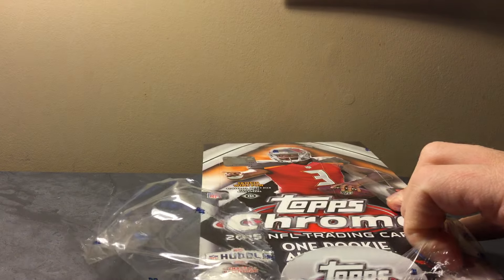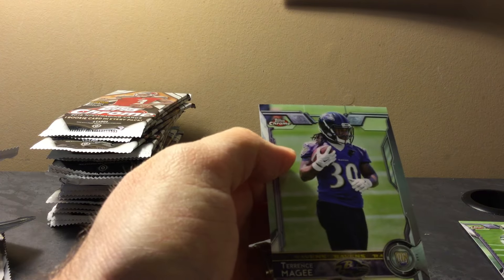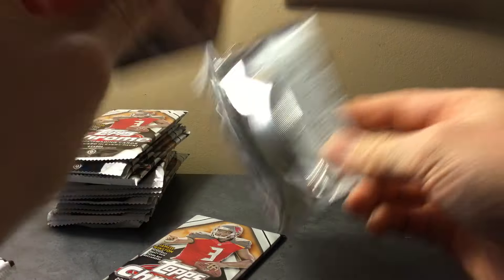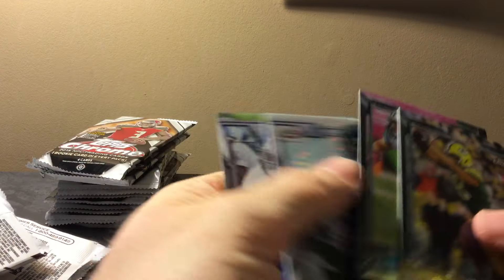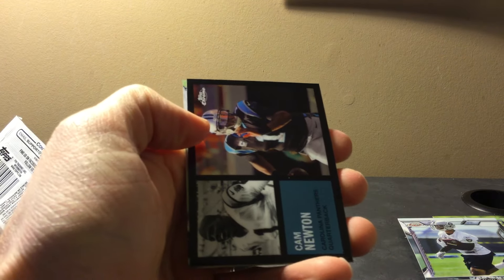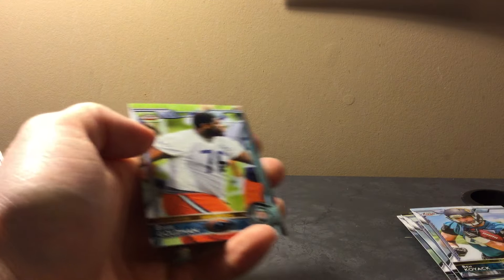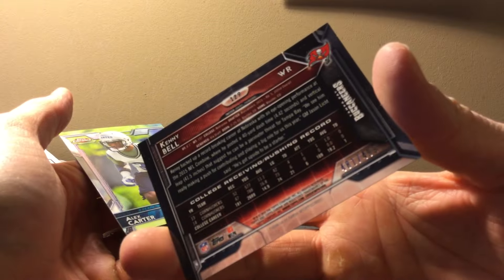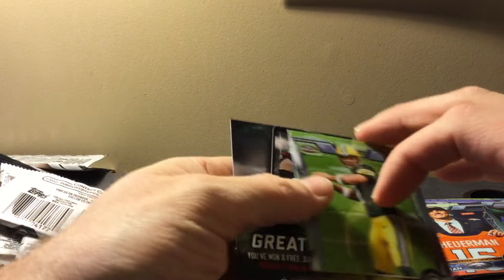2015 Topps Chrome Football Hobby Break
A fabulous break of this product, enjoy